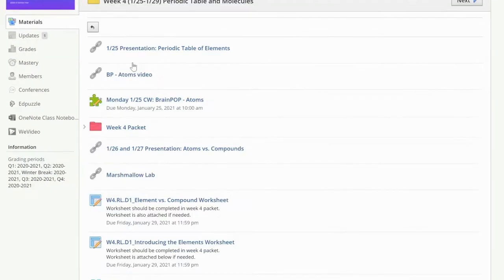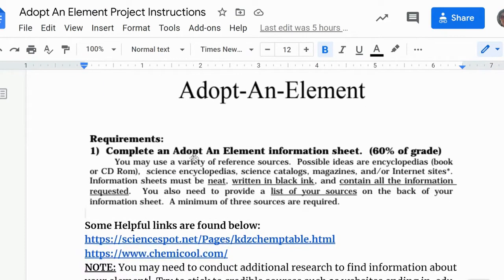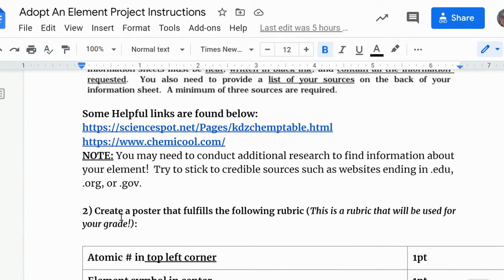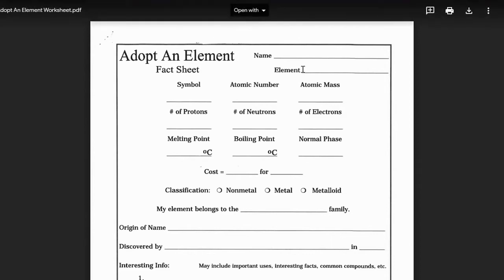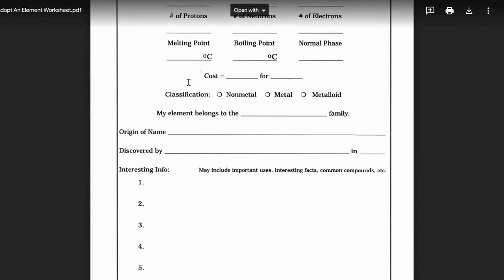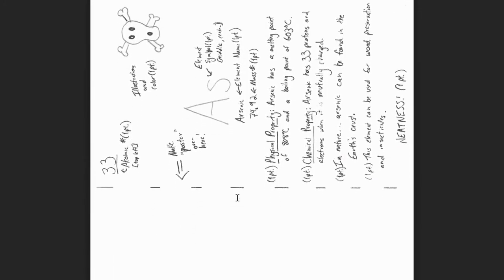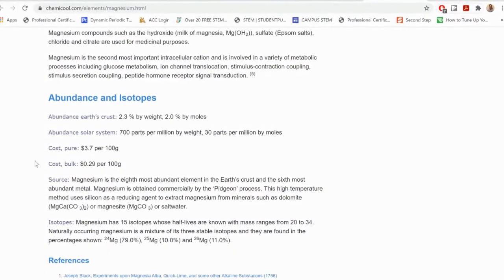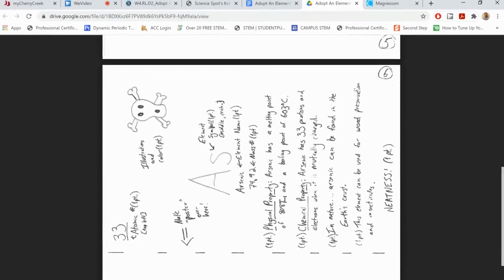Adopt An Element Project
This video is an overview of how to complete the Adopt An Element project.